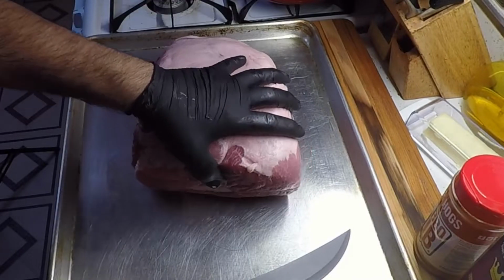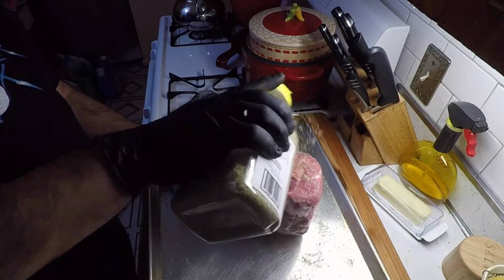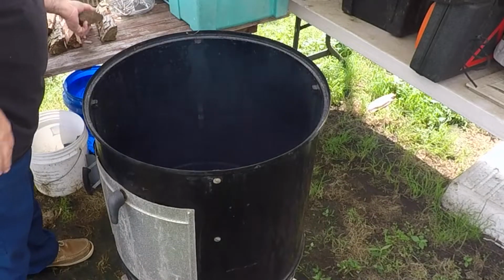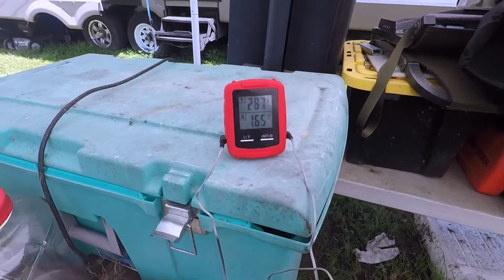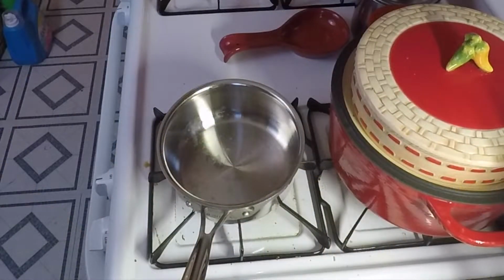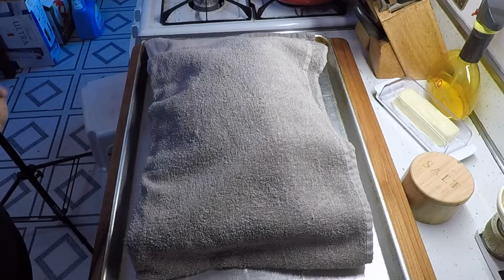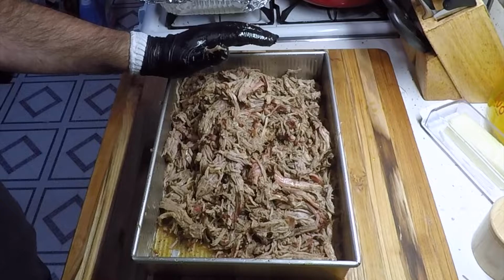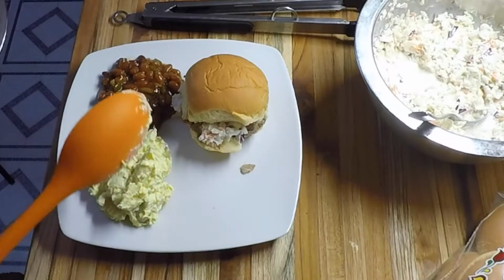Perfect Hot And Fast Pulled Pork On The Weber Smokey Mountain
Put a big ole pork butt on the WSM and cooked it at around 300 took about 6 hours. Conventional method takes up to 12 hours. Made some quick vinegar sauce to go with it. Then put together some awesome pulled pork sammiches with my homemade Cole slaw. This came out fantastic.